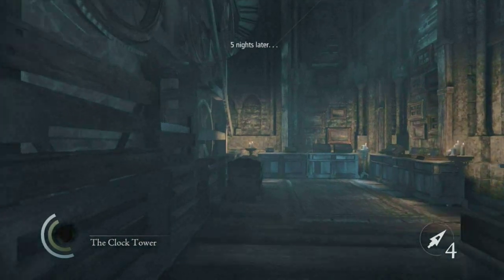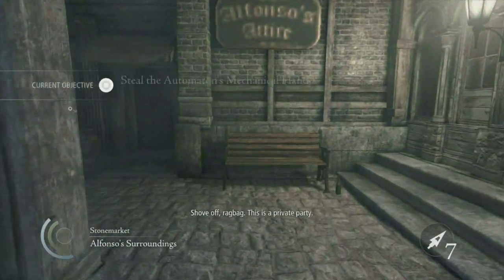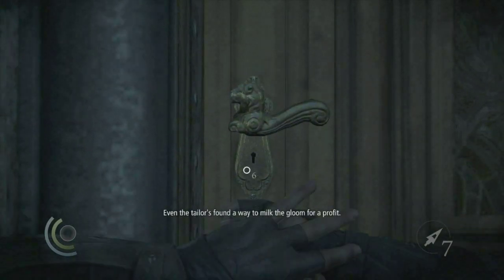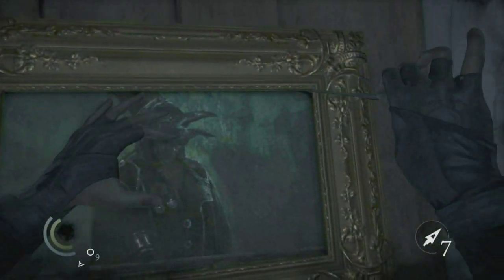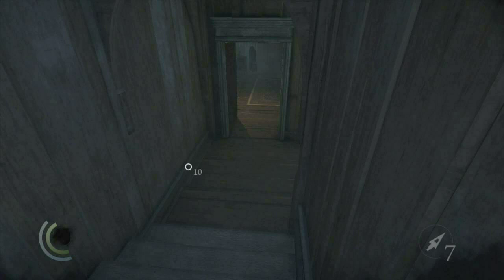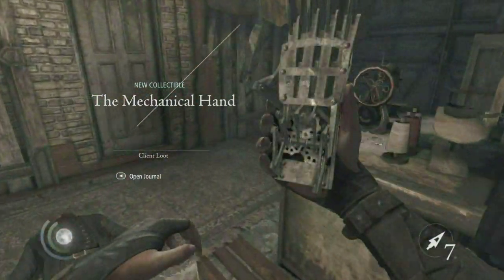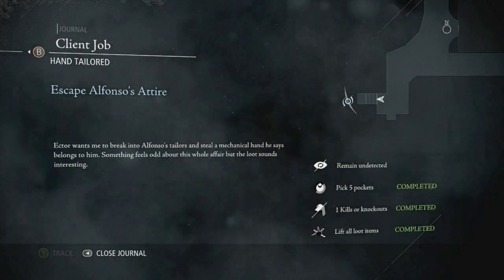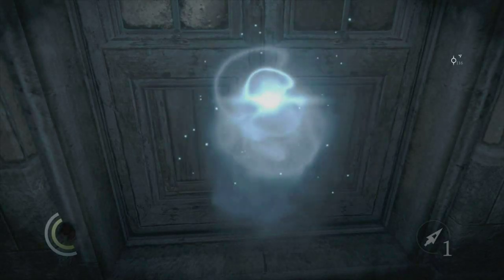Thief 8 - Hand Tailored (Client Job #1 with All Thieving Challenges)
This game was developed by Eidos Montreal and all content is copywritten and trademarked by Square Enix Ltd.  Super stealth game with really atmospheric music.  :)